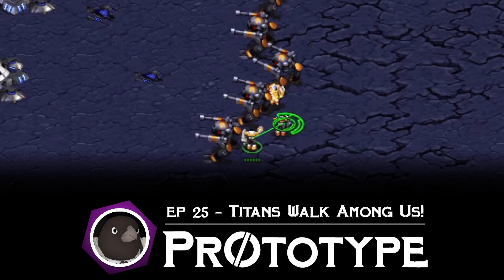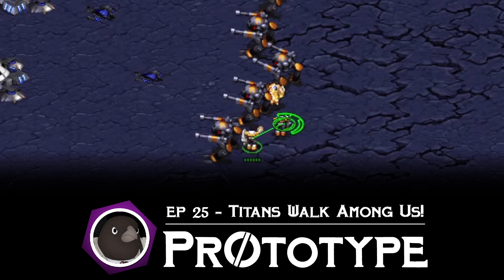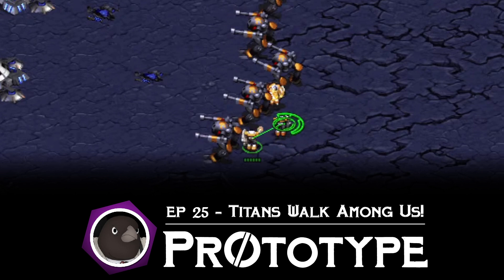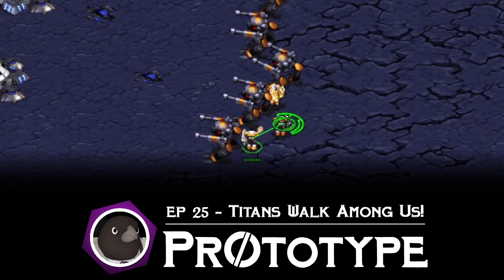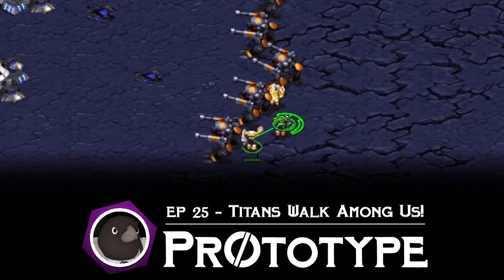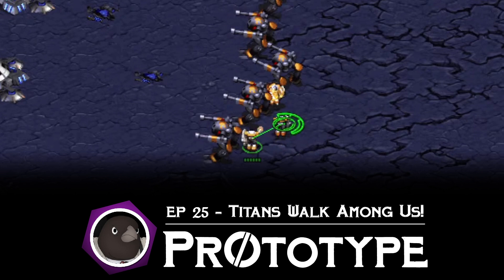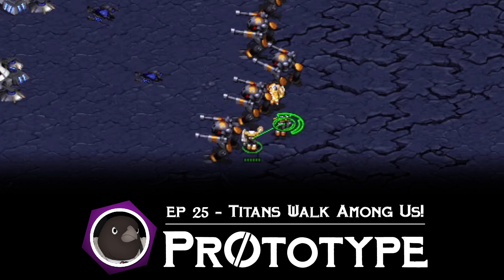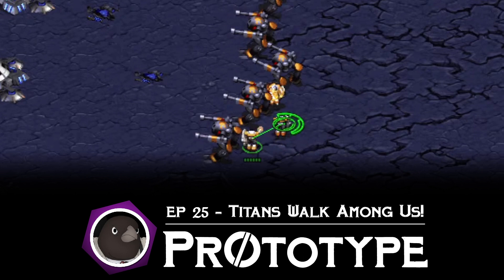Pr0totype #25 - Titans Walk Among Us!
In the wake of the NEW Goliath graphic from Solstice and the tileset height extender from DarkenedFantasies, Pr0nogo discusses recent developments, planned video content, and Ascension 5 in this exciting episode of Pr0totype!

0:00:00 Show intro
0:07:11 Height extension has been achieved!
0:16:22 Forthcoming CMBW video content
0:29:22 Ascension 5 format updates
0:44:55 Brief thoughts on spreading the word
0:46:20 ko-fi questions!
0:47:12 lucifirius - If you were to add a fourth race to CMBW, how would you reconcile it with your modded lore?
0:54:13 The Shambler - If you had to make a TV show about the life of a civilian in Onitar's setting, how would you go about making it interesting?
1:01:44 Myrian - What The Shambler asked, but for Xibalba
1:09:10 Veeq7 - Will you host a CMBW tournament in which BW pros will play?
1:13:19 Btyb88 - Would there ever be a point that CMBW is too big/small for you to put effort into the community building aspect that you have been doing?
1:21:18 3crow - Do you see yourself setting an example for alternative scenario content in your own games?
1:25:14 Show outro